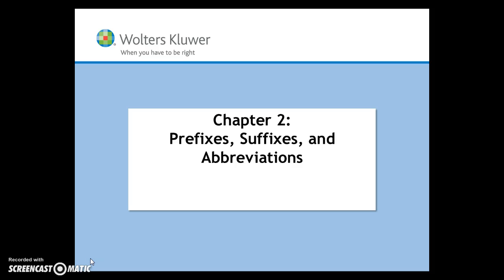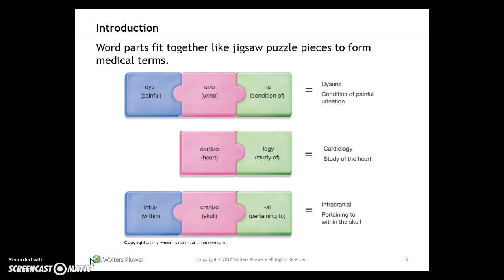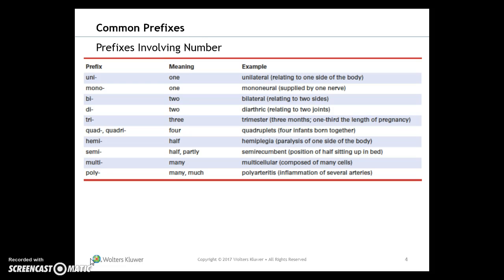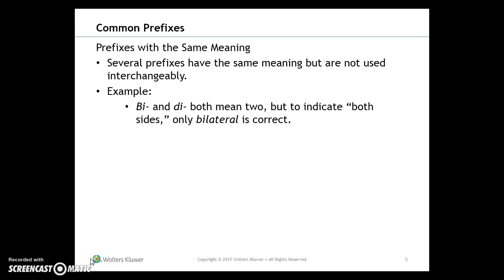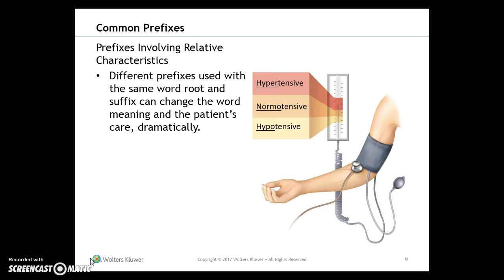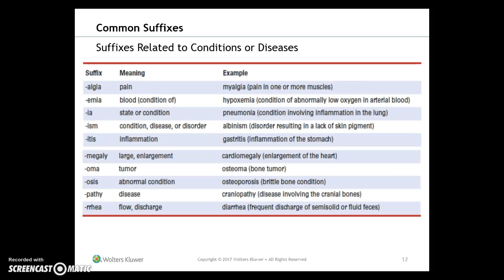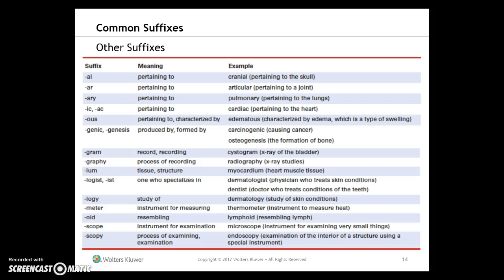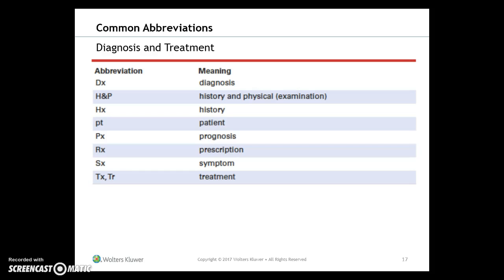Prefixes, Suffixes and Abbreviations - Part 1 - Medical Terminology